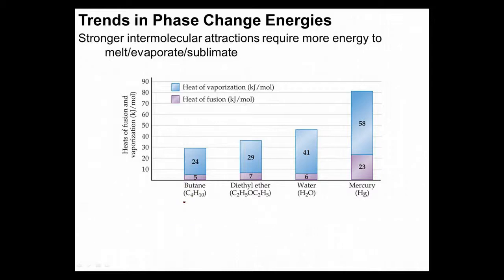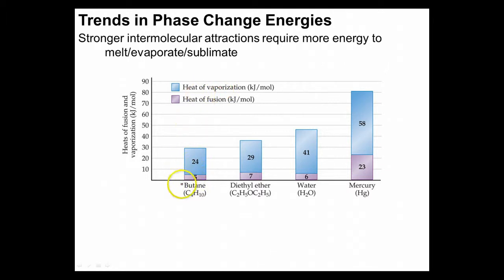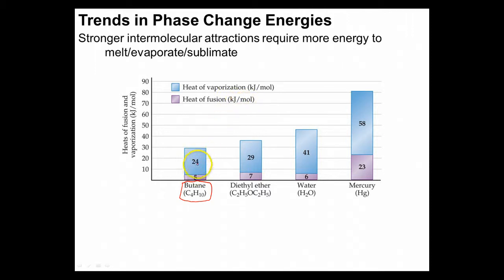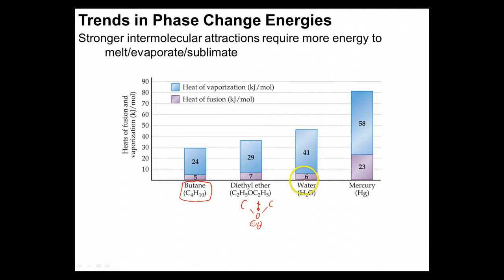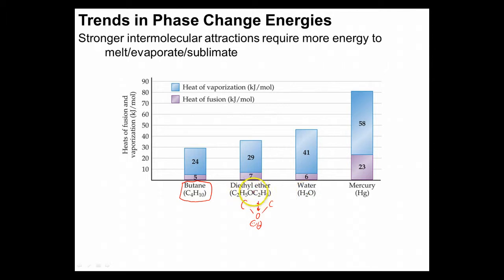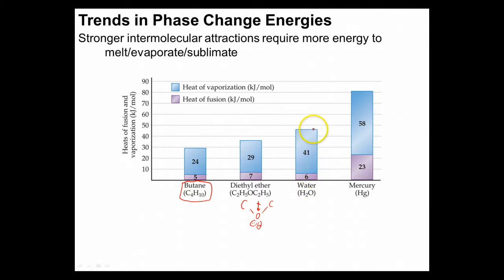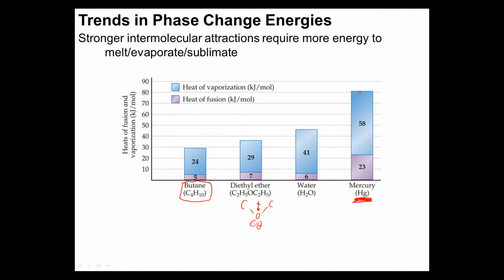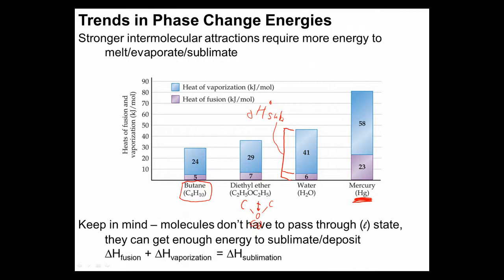Ch 12 - 16 - Trends in Phase Change Energies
Ch 11 - 20 - Trends in Phase Change Energies